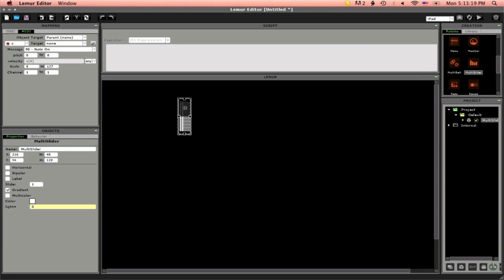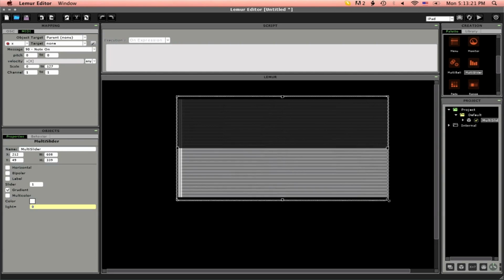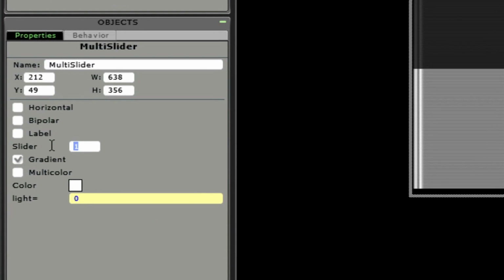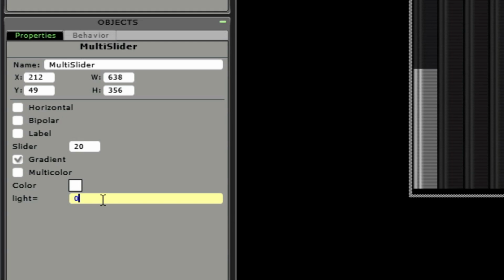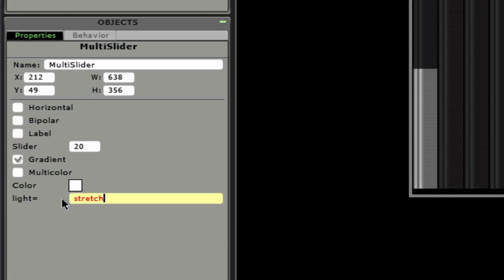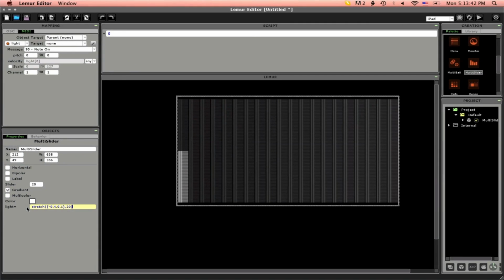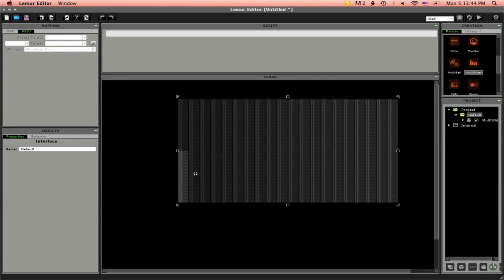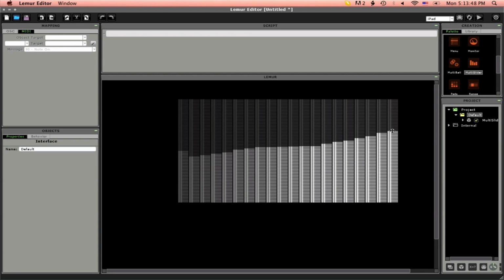Lemur Scripting - Stretch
The stretch function stretches a value or array and turns it into a vector. With it you can create different shades or lists of numbers.